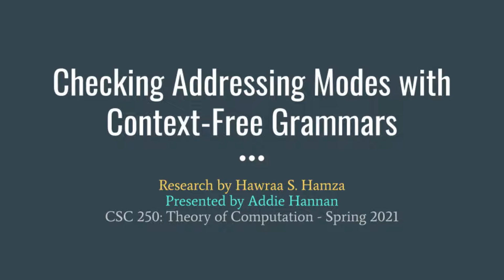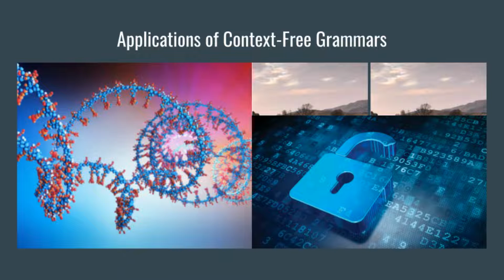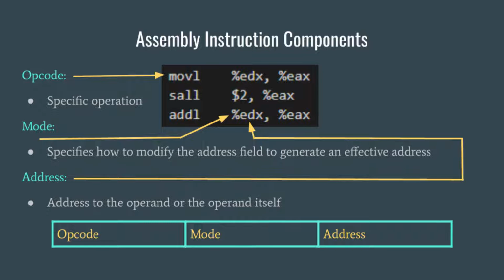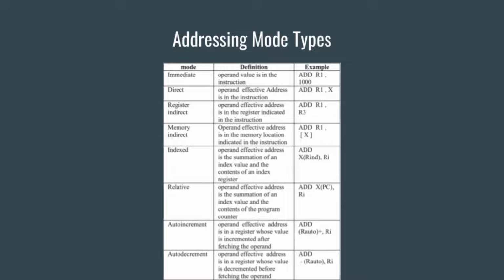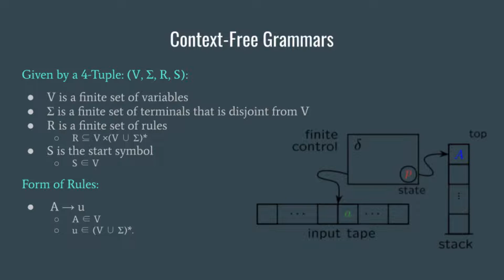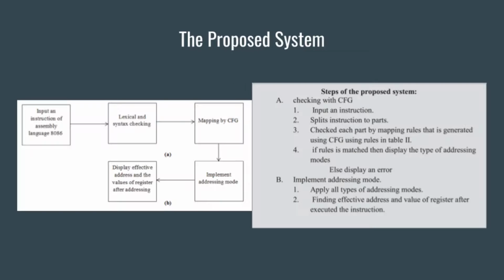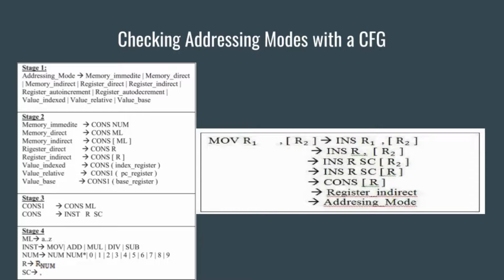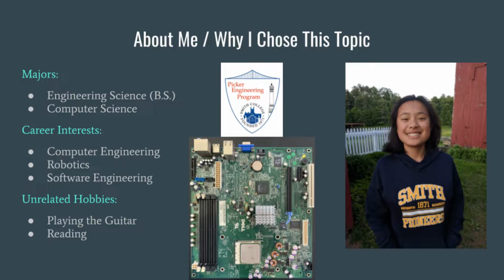CSC 250 Final Project: Checking Adressing Modes with CFGs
Smith College CSC 250 Final Project, Spring 2021